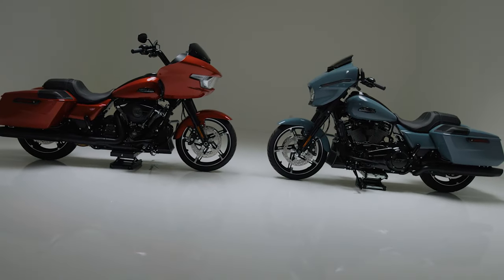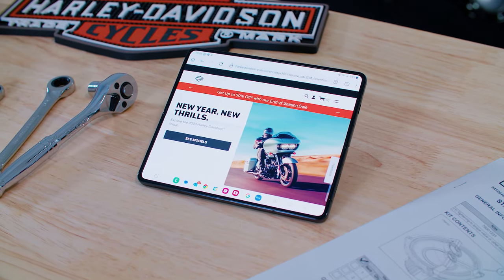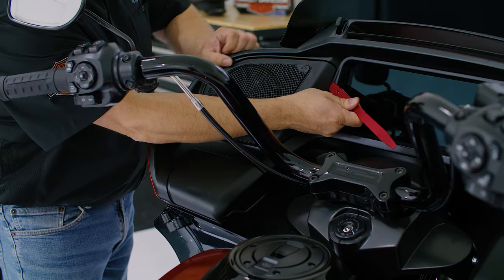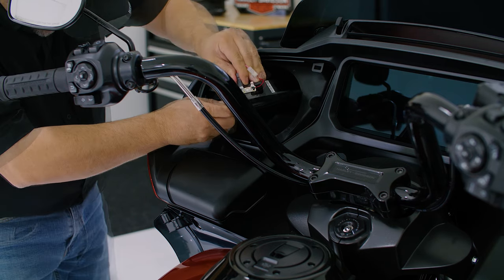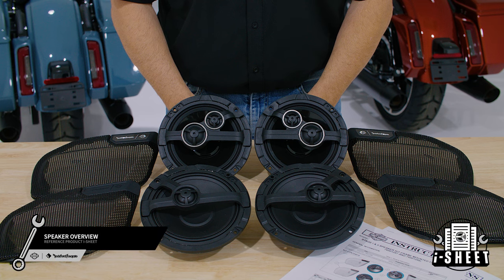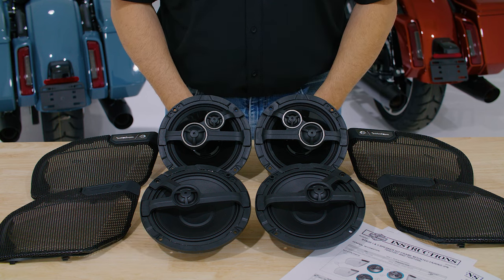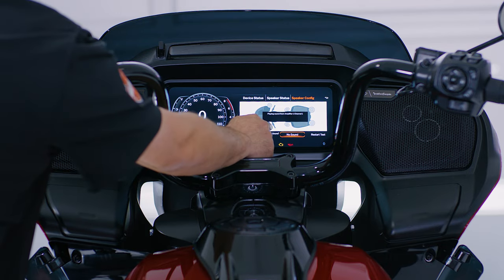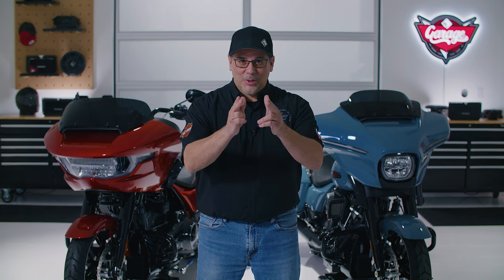2024 H-D® Road Glide™ Fairing Speaker Install | Harley-Davidson® Powered by Rockford Fosgate®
How to install the Harley-Davidson® Audio Powered by Rockford Fosgate® - Stage I (P/N: 76001297) or Stage II (P/N: 76001298) Fairing Speakers on your 2024 Road Glide™.

00:00 Introduction
00:19 Fairing Speakers on a Road Glide
00:44 Product iSheets and Service & Repair Manual
01:22 Remove Main Fuse
01:47 Remove existing Speakers and Grilles
02:47 Differences between Stage Kits
03:01 Install New Speakers
04:13 Reinstall Main Fuse, Service Cover and Saddlebag
04:38 Configure Amplifier
05:57 Technical Support